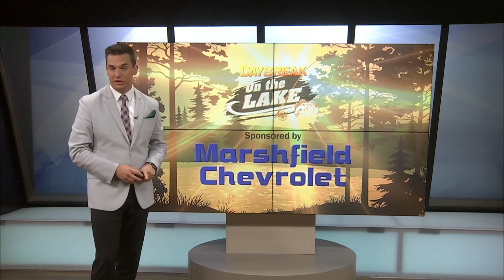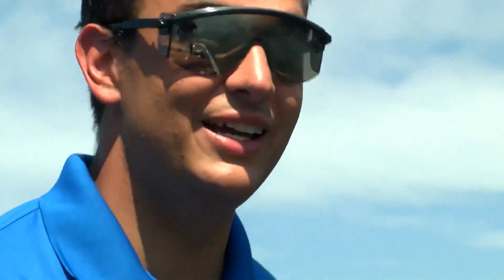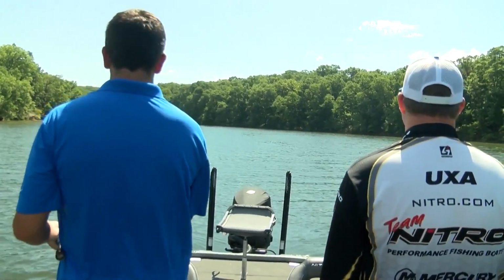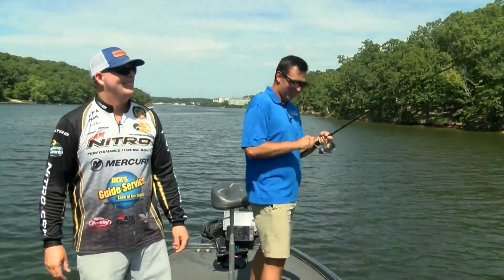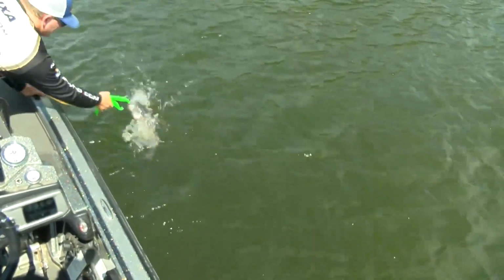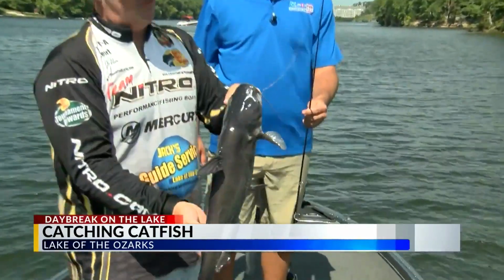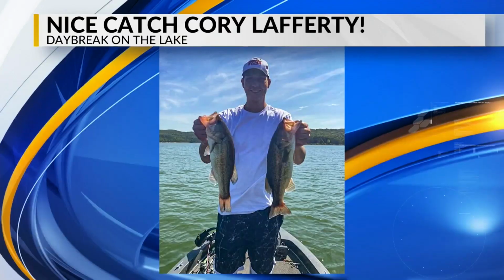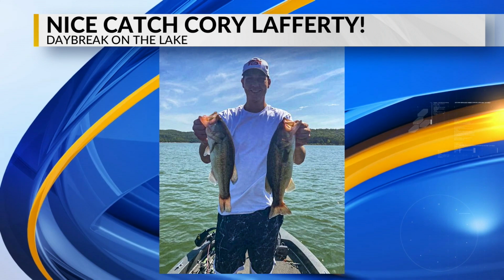Daybreak on the Lake: Fishing for catfish on Lake of the Ozarks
This week, we're heading out to Lake of the Ozarks to see if we can't catch some catfish dinners.